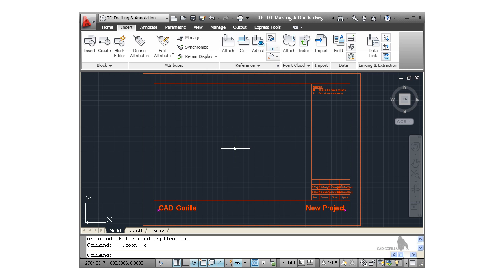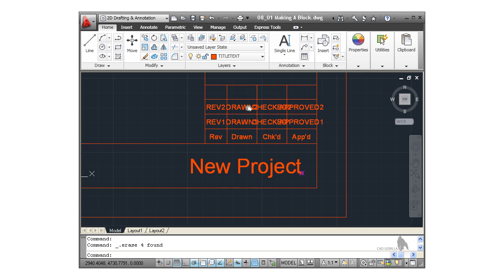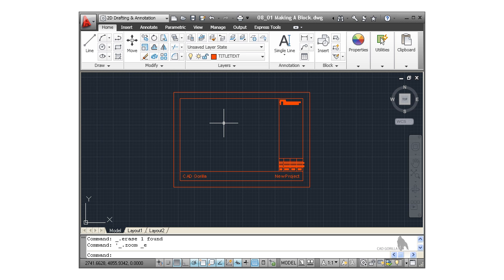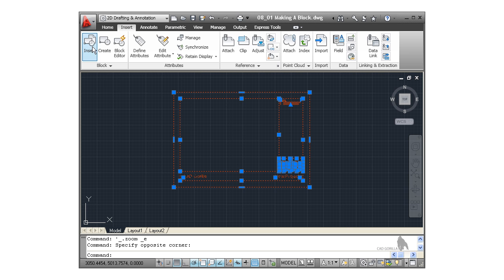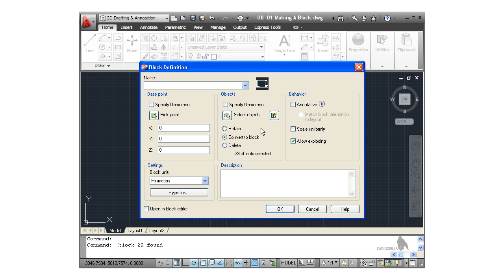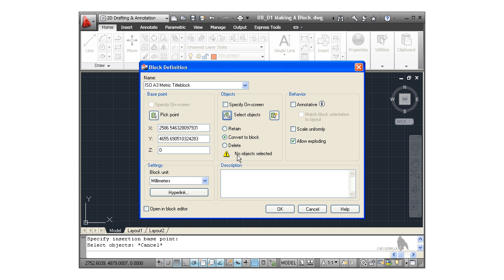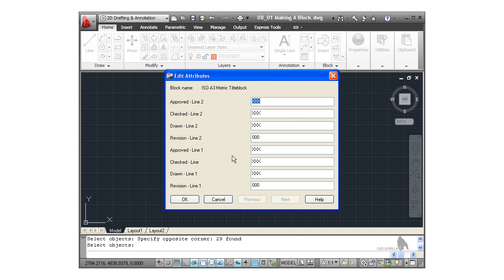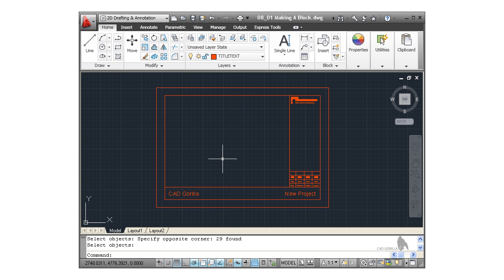AutoCAD Tutorial - Making a Block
This is a sample tutorial lesson from CAD Gorilla's AutoCAD Essentials video course. For a full training series for Autodesk Inventor